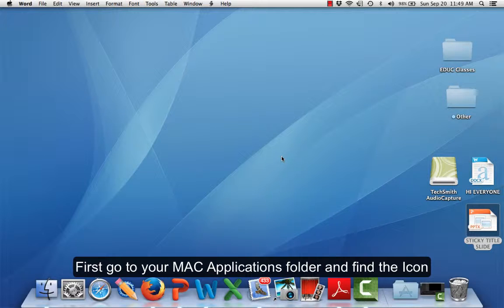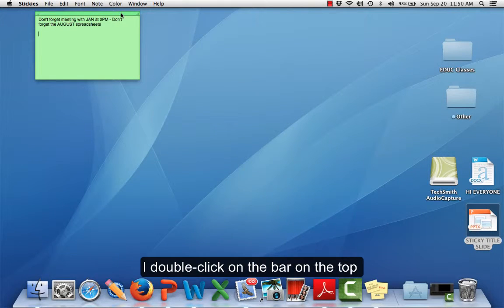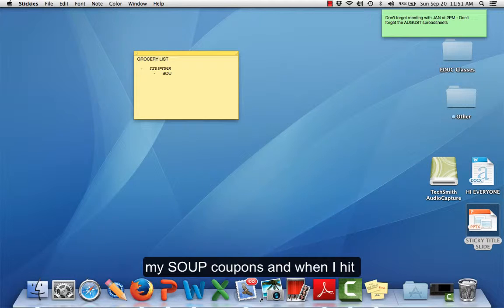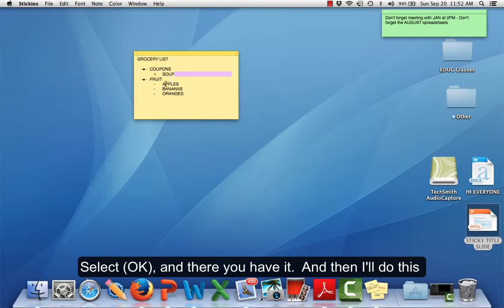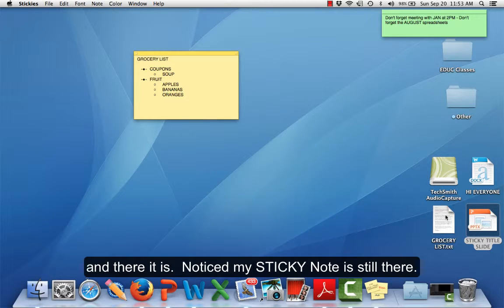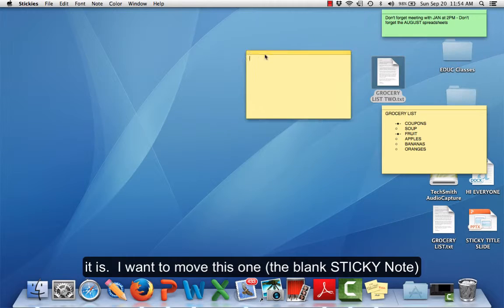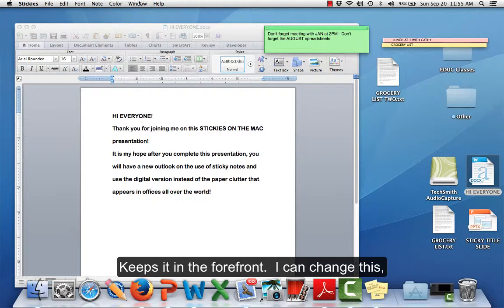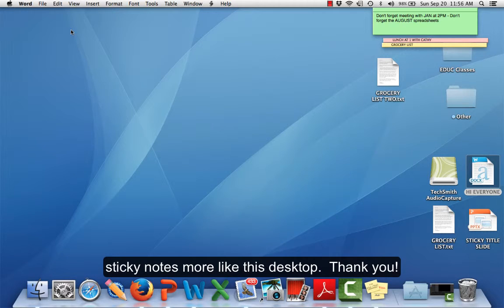EDUC631 VIDEO PROJECT STICKIES FINAL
MAC STICKIES UTILITY - Camtasia training with closed captioning